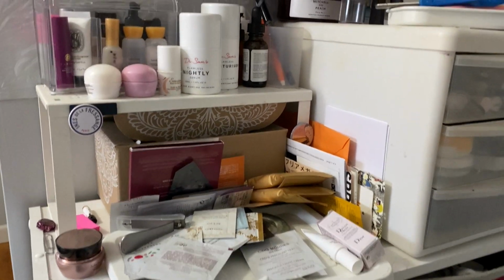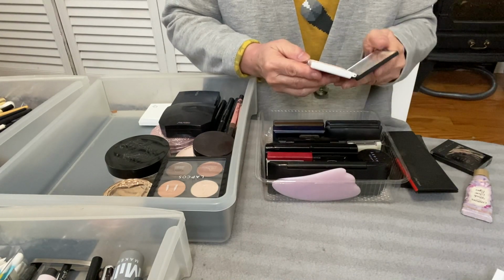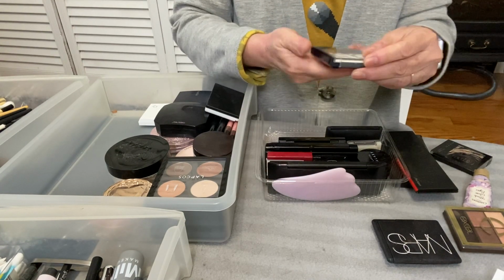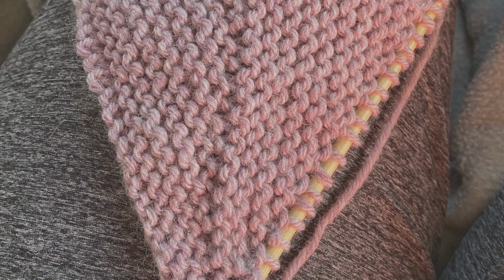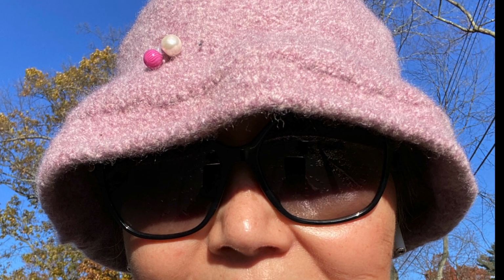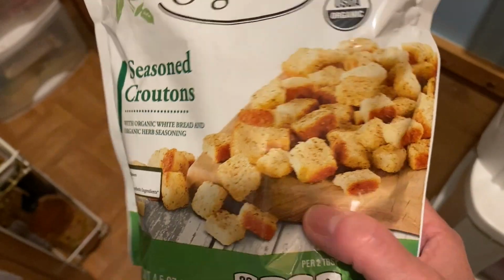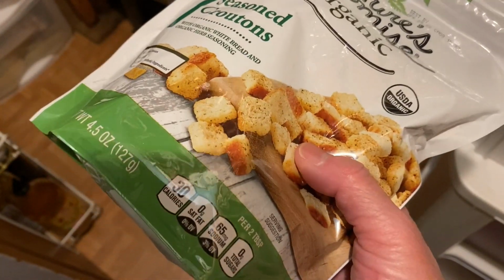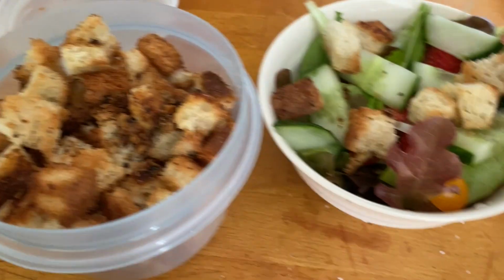Declutter & Organize Makeup | Knit & Felt A Hat | Japanese Grocery Shopping | Homemade Croutons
Last video of this year, may we value an ordinary day as an extraordinary gift.  Wishing everyone a new year filled with dreams come true & happiness blessed with good health.

My regular skincare favorites:
Senka Perfect Whip Cleanser
Sulwhasoo Gentle Cleansing Foam
Murad AHA/BHA Exfoliating Cleanser
Embryolisse Lait Creme Concentre Moisturizer
A313 Retinol Pomade
Pranarom Carrot Oil (for neck)
Organic Cold Pressed Rosehip Seed Oil(suitable for oily skin)
Skin Aqua Tone Up UV Essence SPF 50
Good Molecules Niacinamide Brightening Toner
Good Molecules Niacinamide Serum
Cure Natural Aqua Gel Gentle Exfoliant: Cure Natural Aqua Gel Exfoliating Gel
Organic Aloe Vera Gel 100% Pure (if fresh aloe vera plant is not available to you.)

One of favorite skincare companies at this time is DRMTLGY.  They have anti-aging retinol, acne-prone, sun protection & premium spa lines.  I highly recommend their products which I use several daily.
They ship internationally to many countries!
I enjoy using Rakuten (formerly Ebates) when I shop online and receive cash back.

I use iHerb for many of my vitamins & supplements.
Music used in this video: (Free Music on YouTube)
Thank you to these wonderful musicians!

I am not a skin specialist or esthetician.  My videos are not meant to give advice but purely to share my own experience and to entertain.

I use iPhone X to film.  Edit with iMovie and Final Cut Pro X.  Photos used in channel art are photographed by me.  My lighting is an old desk lamp or natural light.  (Really!)
Graphics - FotoJet